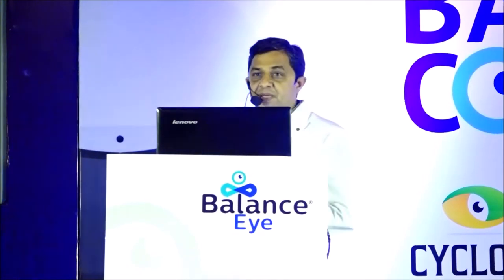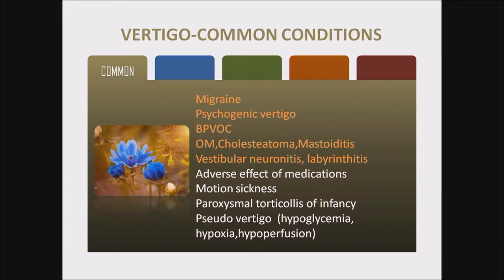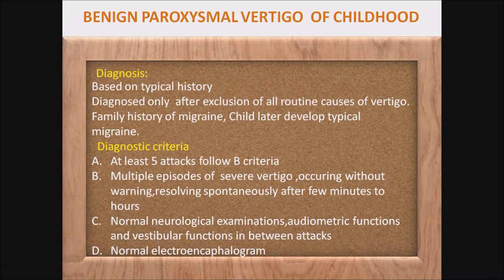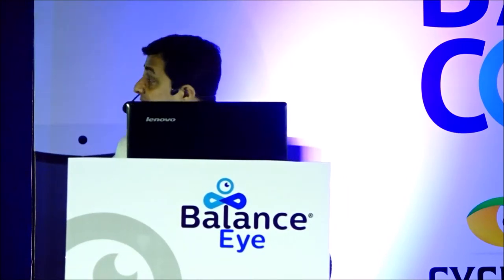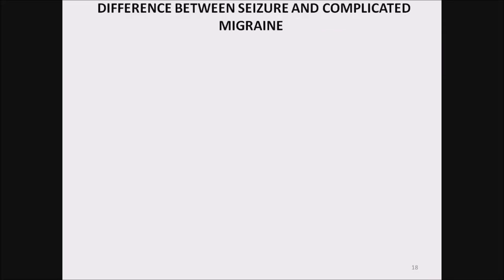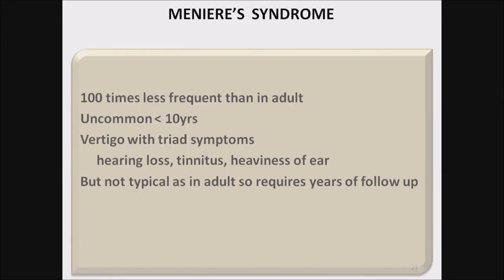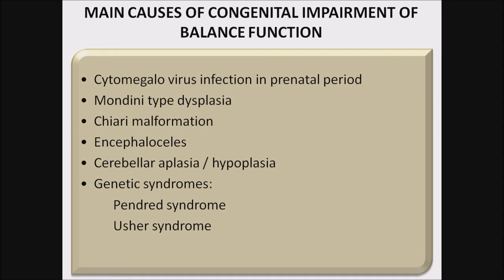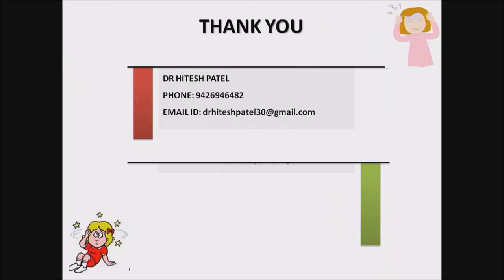Paediatric vertigo – differential diagnosis - Dr. Hitesh Patel